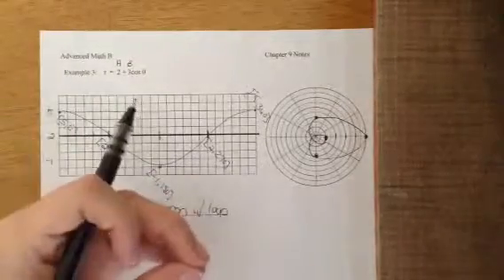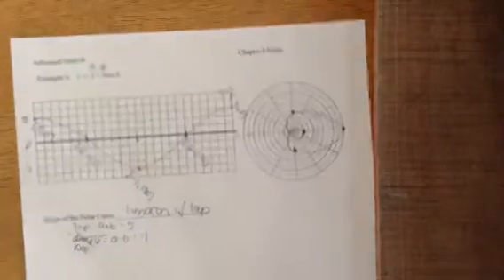Admath polar 2